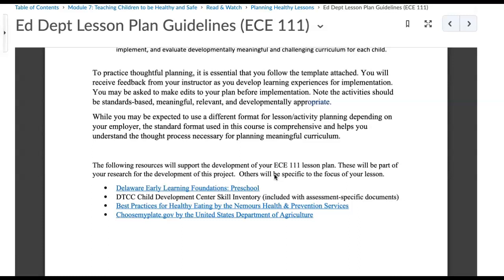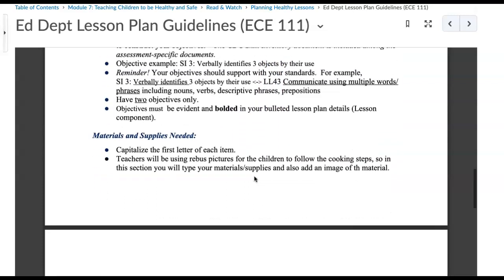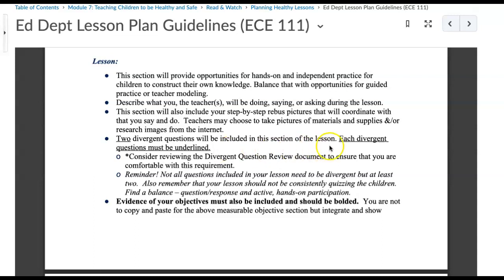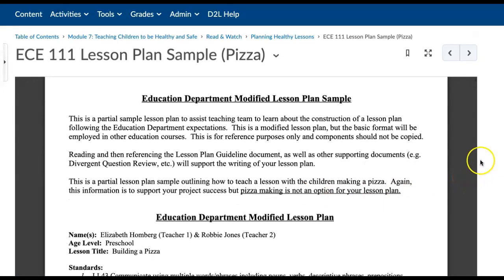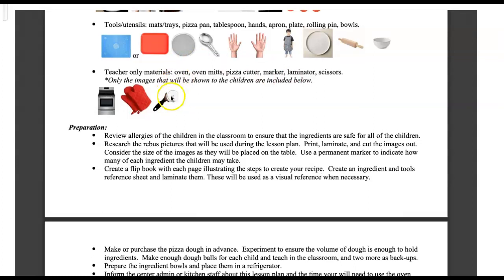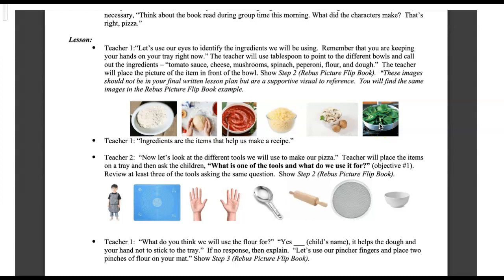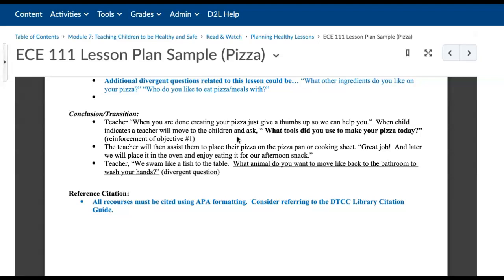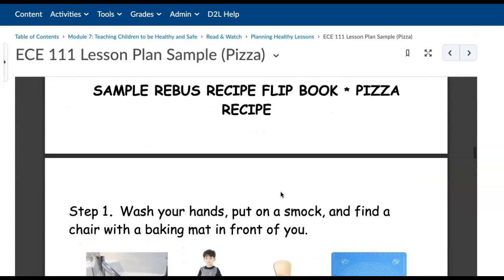ECE 111 LPGuidelines & Sample LP